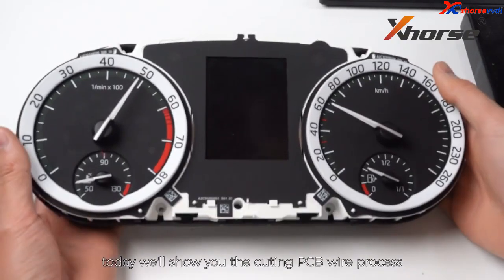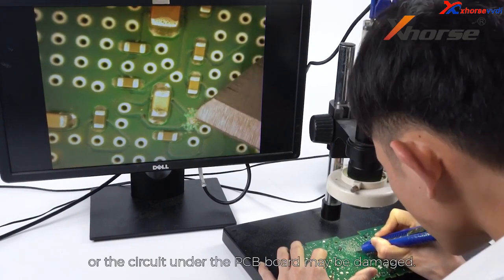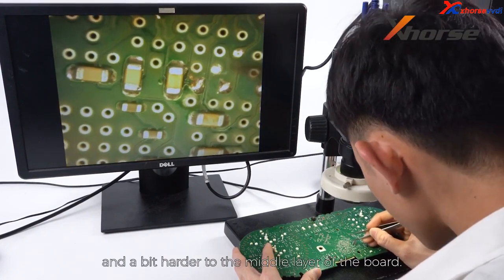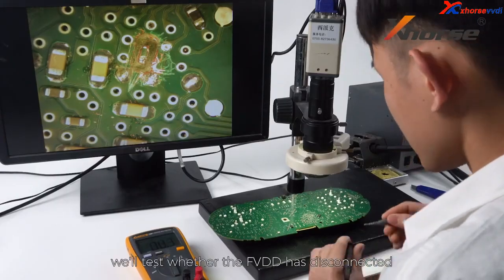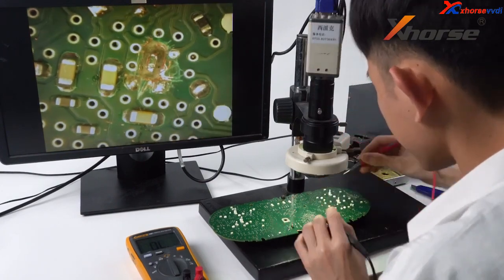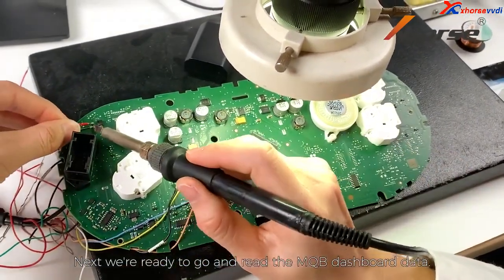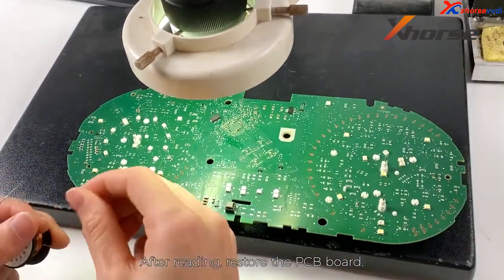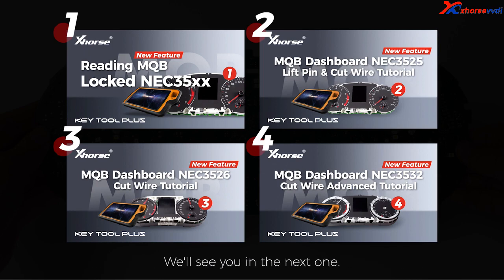How VVDI Key Tool Plus Read MQB48 Locked NEC3532?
This Video is going to show you how to read MQB48 Locked NEC3532 Chip.

VW MQB48 Support Add Key and All Key Lost to Activate